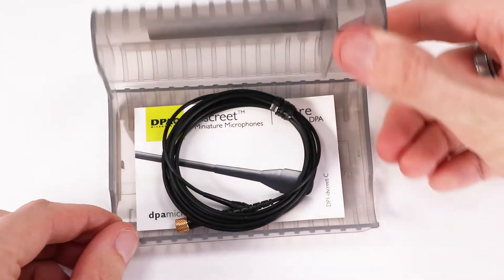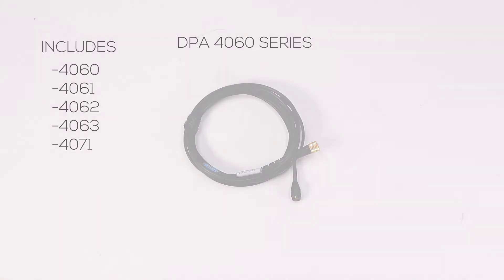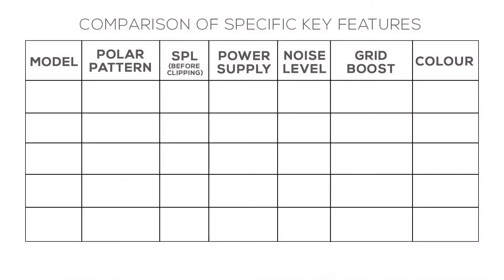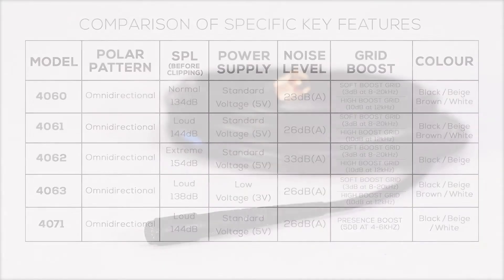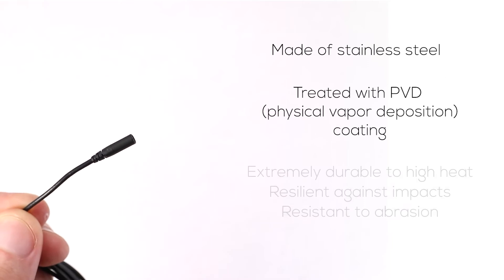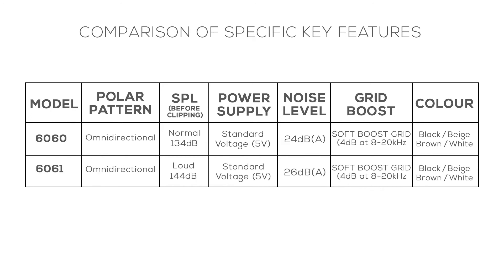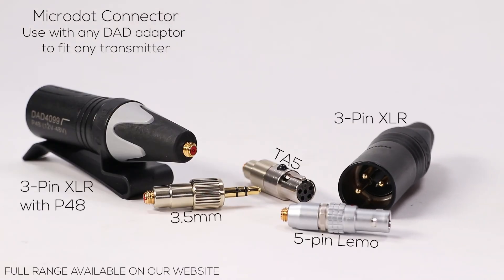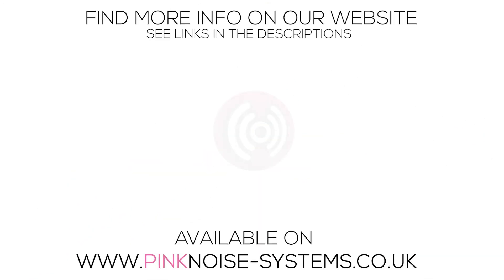Key Highlights and Differences between the DPA 4060 & 6060 Series of Lavalier Microphones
What are the Key Highlights and Differences between the DPA 4060 & 6060 Series of Lavalier Microphones? This video looks at the DPA 4060 series and DPA 6060 series and shows you the differences and similarities.